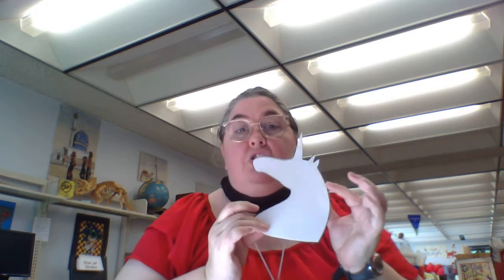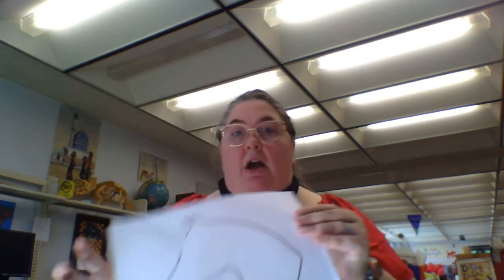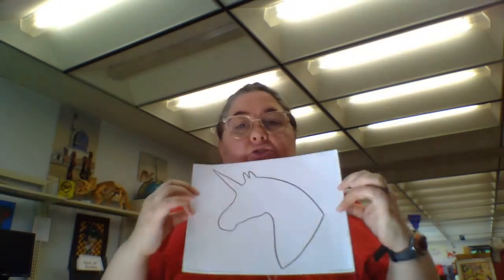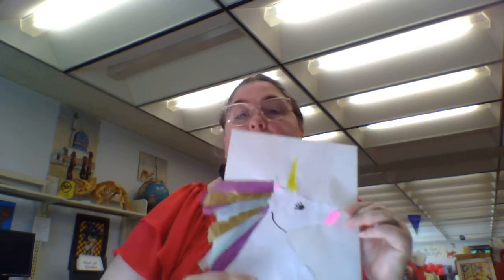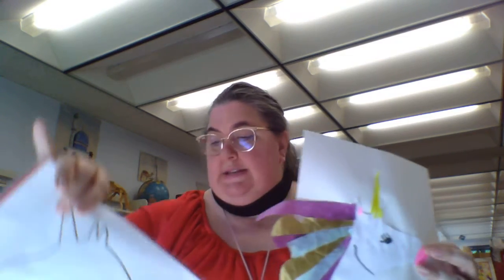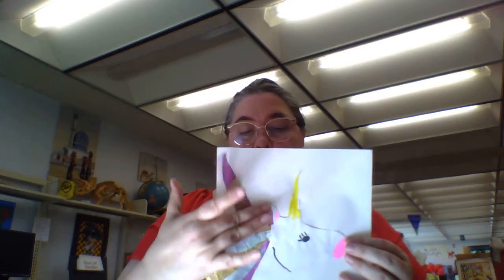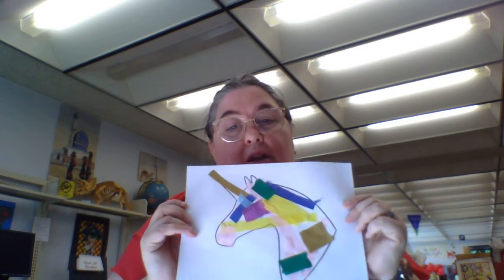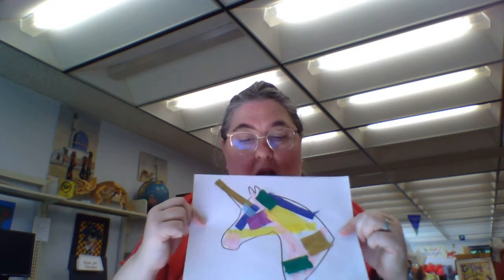The Unicorn Craft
Summer Program  Unicorn Craft